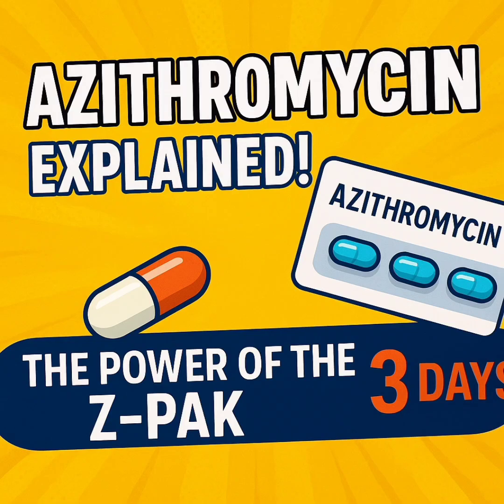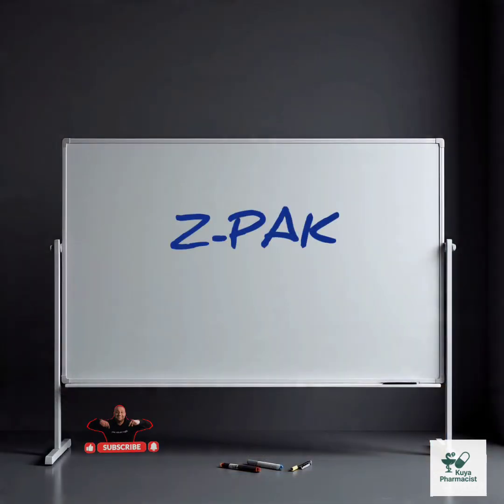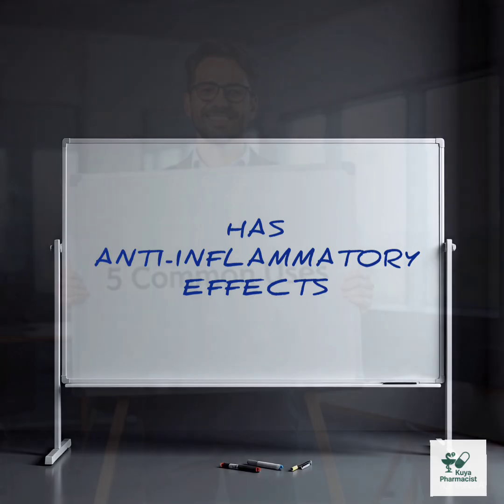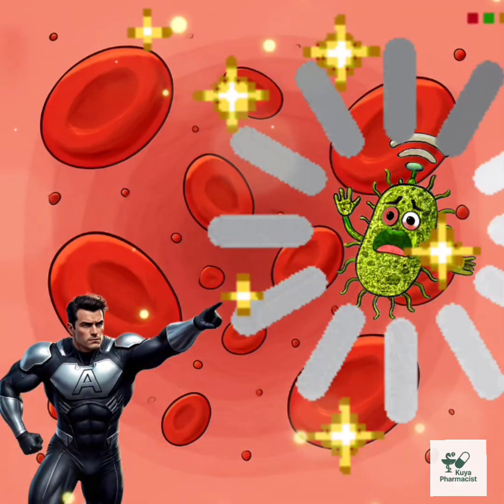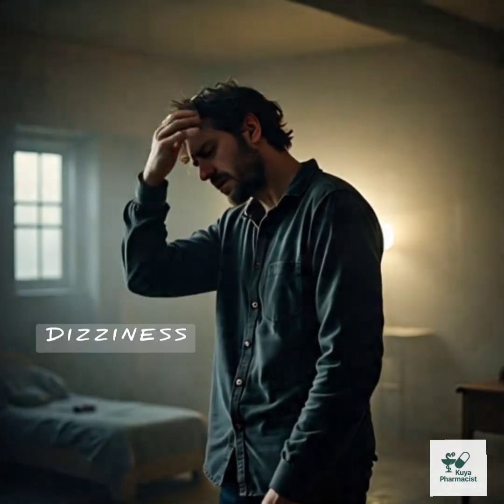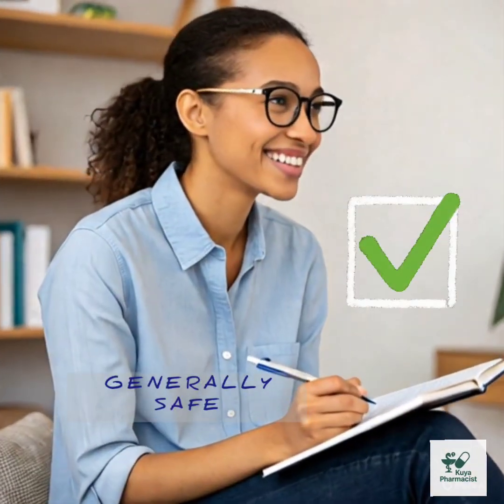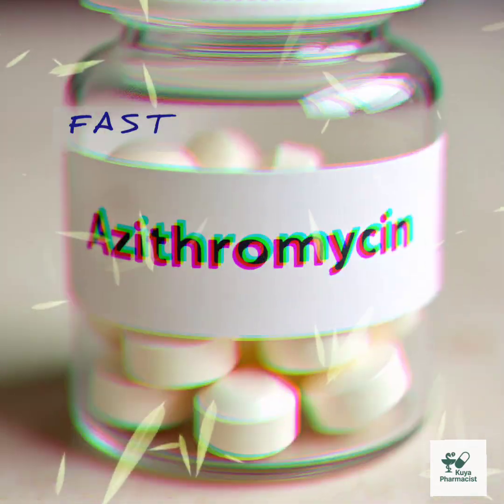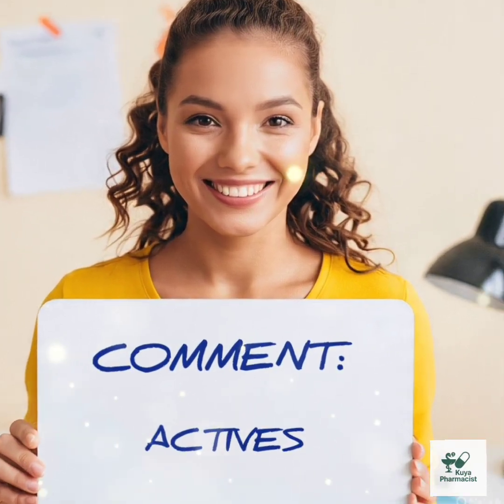Azithromycin Explained! The Power of the Z-Pak in 3 Days 💊🔥Azithromycin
What can fight infections in just 3 days and stay in your body for over a week? It’s the powerful Z-Pak — Azithromycin!
In this fun, easy-to-understand video, we explore everything you need to know about this amazing antibiotic:
• What it treats
• How to take it properly
• Common side effects
• Interactions to avoid
• And how to use it safely
If you're curious about how Azithromycin works or just want a quick health boost of knowledge, this is the video for you!

🔔 bell for more medical deep-dives made simple!

⏱️ Chapters (Timestamps):
More or less

0:00 - Intro: The Z-Pak Mystery
0:15 - Fun Facts About Azithromycin
0:41 - What Azithromycin Is Used For
1:01 - How It Works
1:21 - Dosage & How to Take It
1:46 - Common Side Effects
2:16 - Drug Interactions
2:41 - Is Azithromycin Safe?
3:01 - Wrap-Up & Key Takeaways